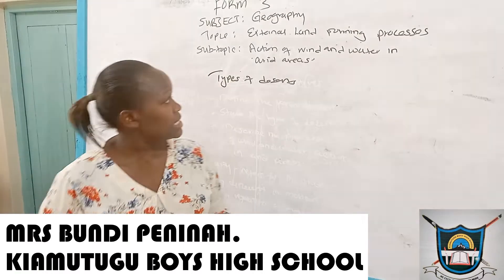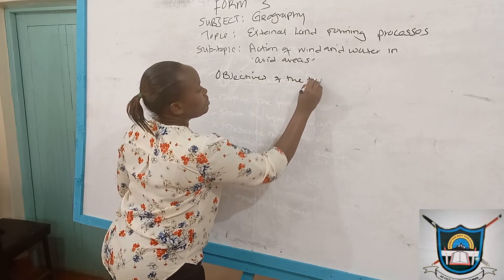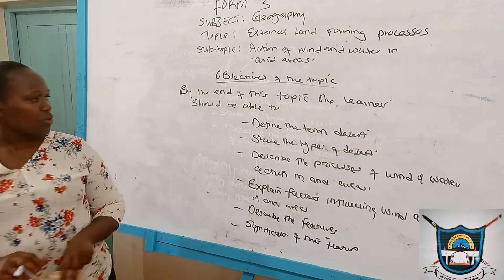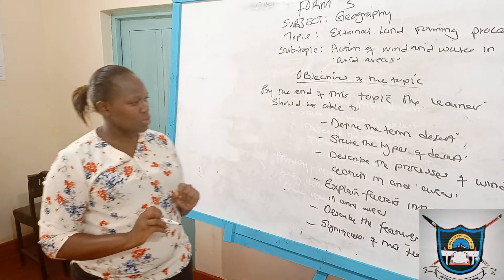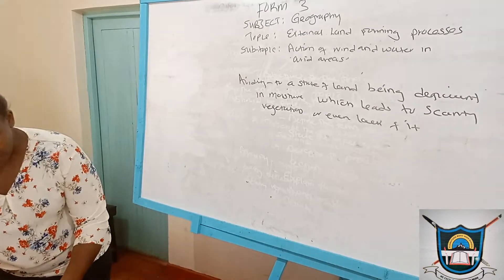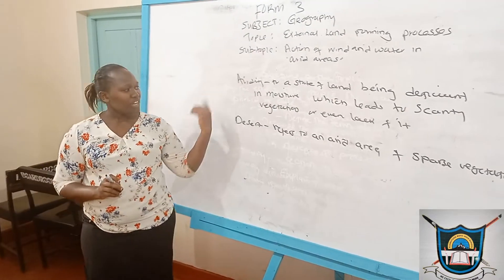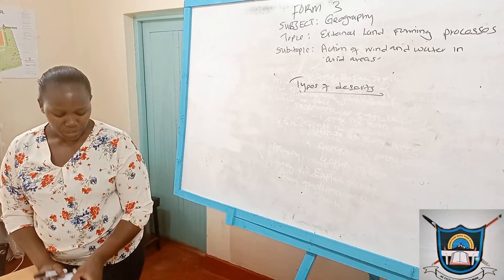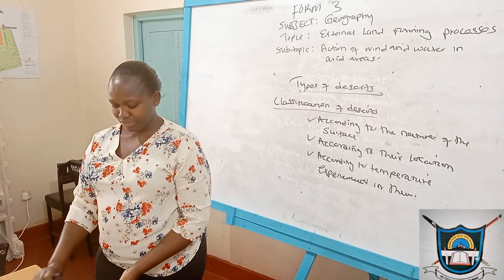FORM THREE GEOGRAPHY _ EXTERNAL LAND FORMING PROCESSES P1.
Enjoy a Form Three Geography lesson by Mrs. Bundi Peninah, Kiamutugu Boys High School.